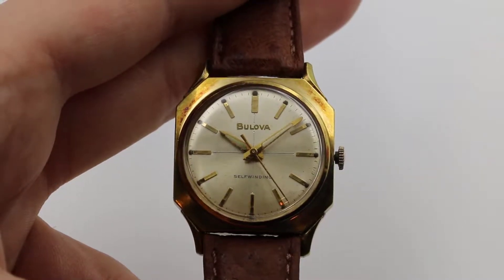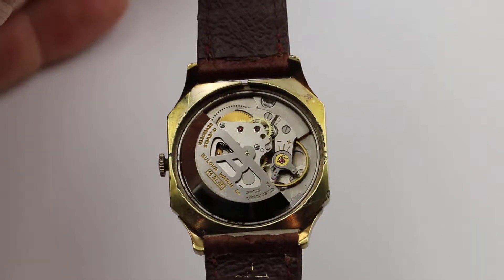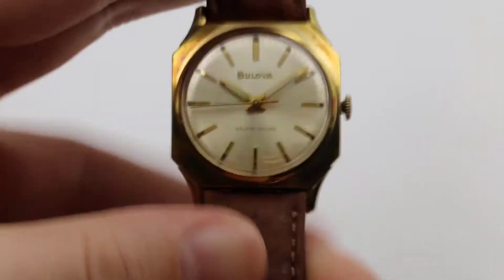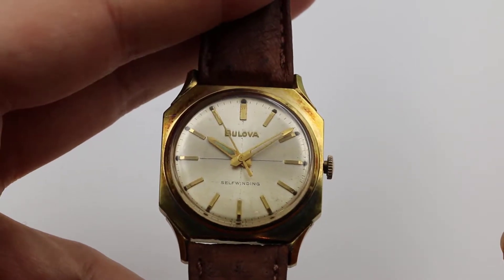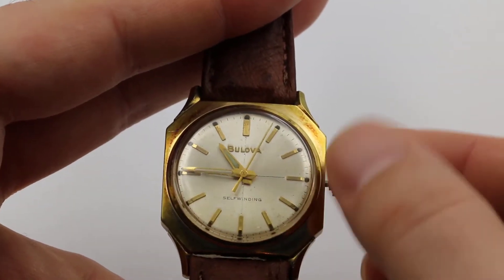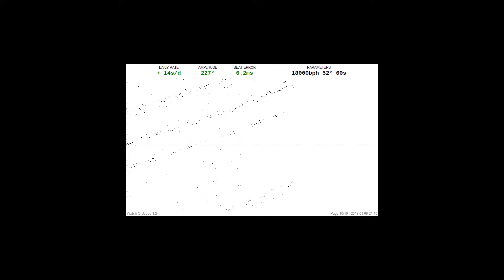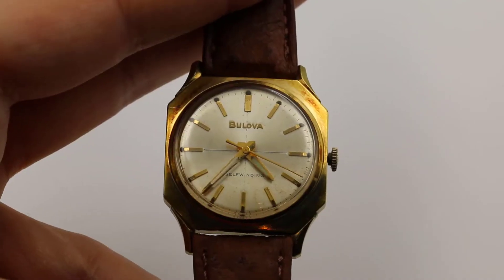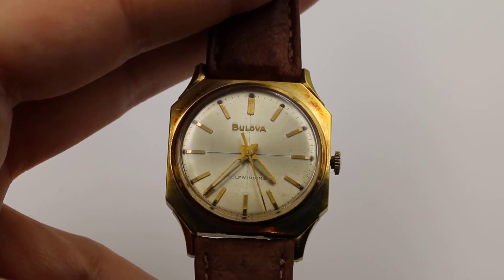1966 Bulova Men's Automatic 17Jwl Gold Quadrant Dial Watch w/ Ostrich Strap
This is a handsome 1966 Bulova Automatic watch with an ostrich leather strap.  The movement is a Swiss-made 17 jewel Bulova model 11 ALAC with a sweeping second hand. The case is gold-electroplated.

Winding is not necessary if you wear this watch daily, as it winds itself using your motion. If you would like to jump start the watch, turn the crown forward to store some energy in the main spring.

To set, gently pull out the crown and turn the time forward until reaching the current time, then push the crown back in.

This automatic watch is over 50 years old and currently accurate to 14 seconds per day.